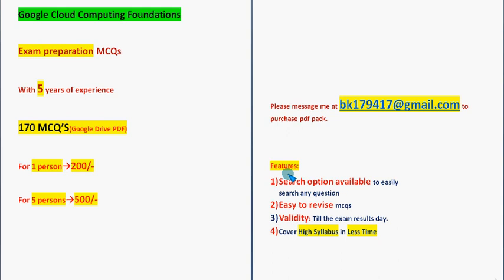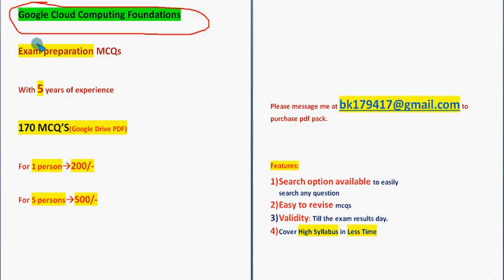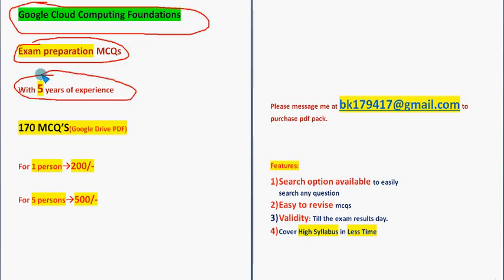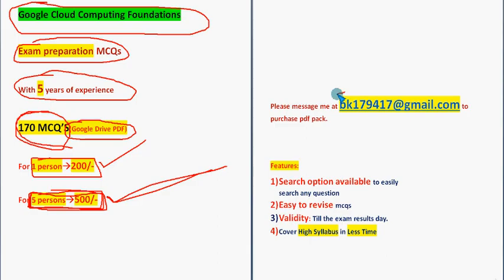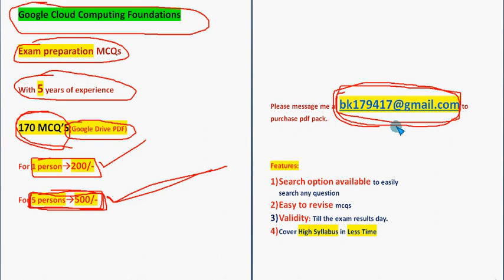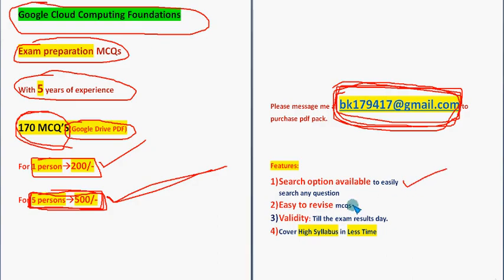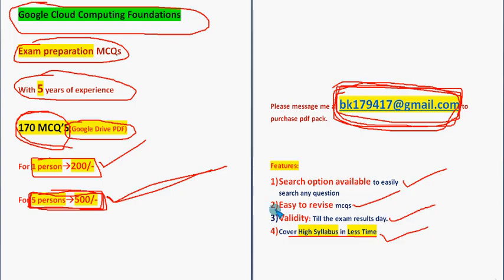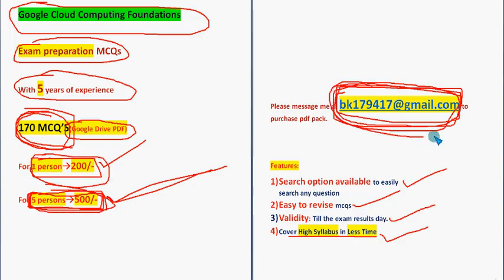Google Cloud Computing Foundations || NPTEL Exam Preparation PDF MCQs 2024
170 MCQS
1 person ===  200/-
5 persons=== 500/-